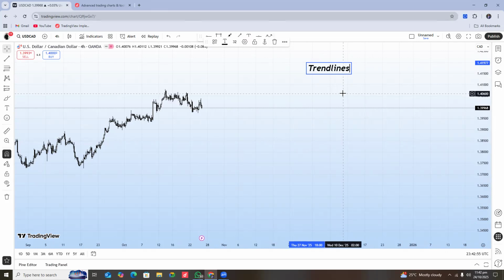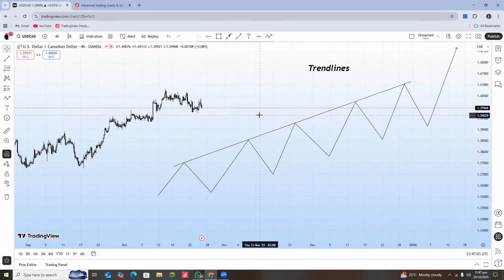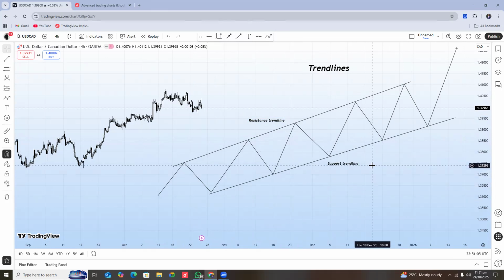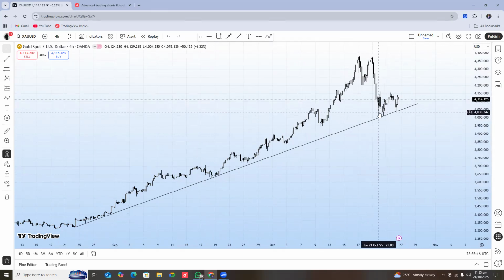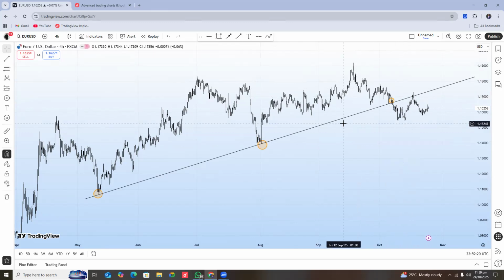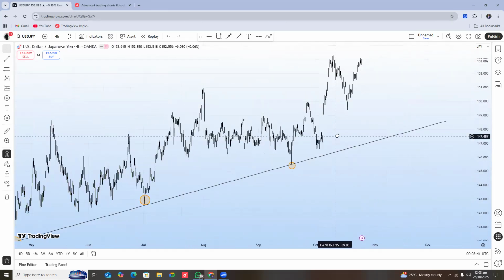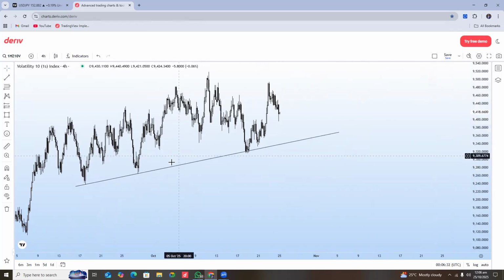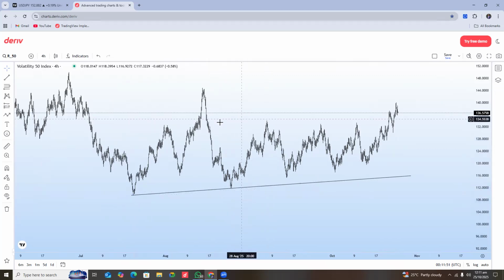Master Trendlines in Forex Trading | How to Identify & Trade Trendlines Like a Pro (Full Guide)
Learn how to draw and trade trendlines in Forex like a professional trader! 📈
In this video, we break down everything you need to know about trendline analysis, including how to identify market trends, spot trend reversals, and use trendlines to find high-probability entry and exit points.

💡 What you’ll learn:

What is a trendline and why it matters in Forex trading

How to draw accurate trendlines (step-by-step)

Common trendline mistakes to avoid

Trendline breakout & retest trading strategy

Real chart examples and live analysis

🔥 Whether you're a beginner or experienced trader, this trendline tutorial will help you master price action and improve your Forex trading strategy.